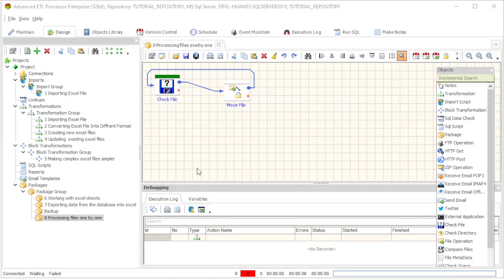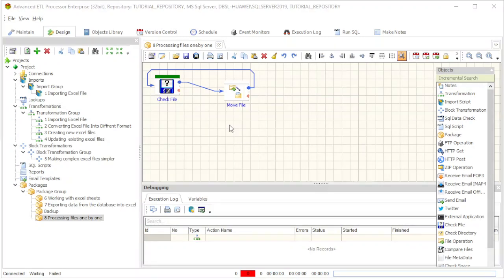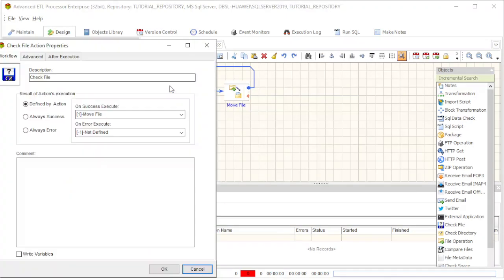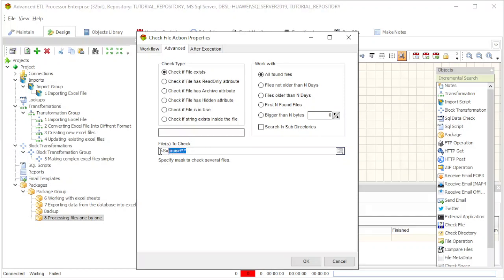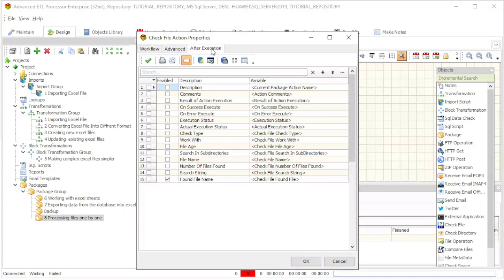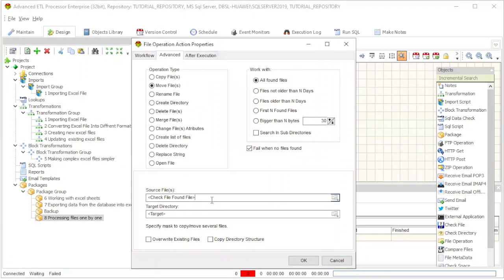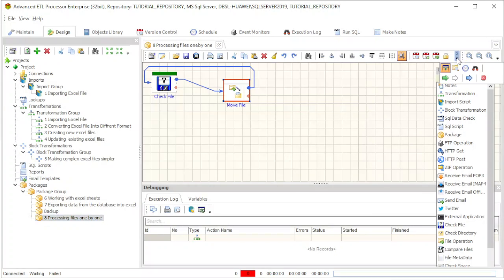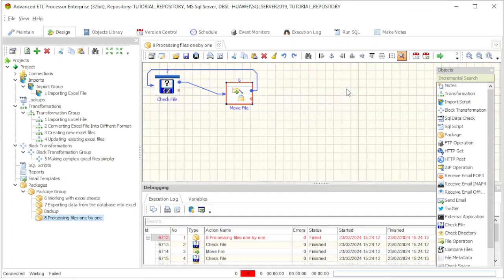Processing Files One by One | Advanced ETL Processor Tutorial 🎥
📋 *Overview*
In this tutorial, we show how to process files one by one using Advanced ETL Processor. While the Loop Action is commonly used for this task, the Check File Action can also serve as an alternative. This method helps streamline workflows when working with multiple files.

❓ *Need Help?*
Post your questions in the support forum, and we’ll do our best to assist you: